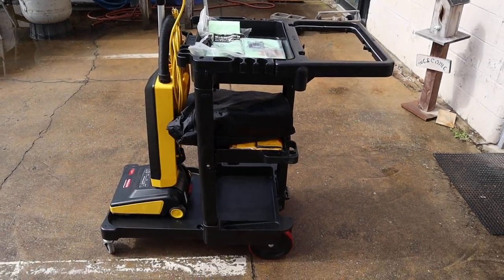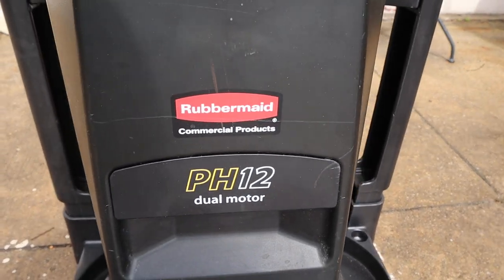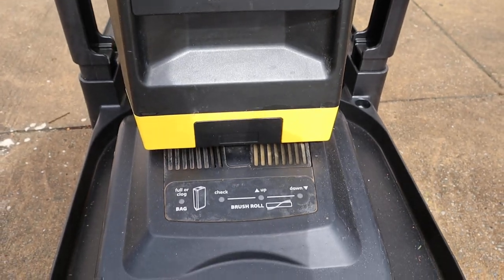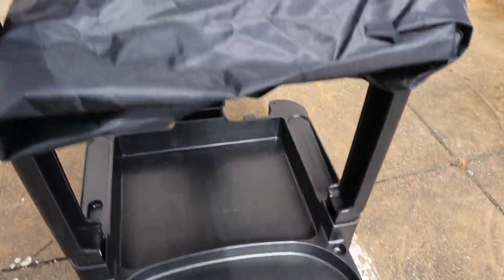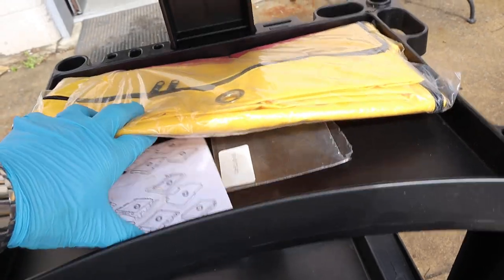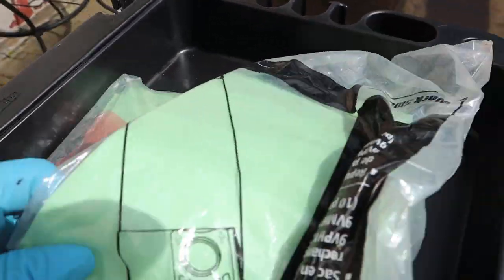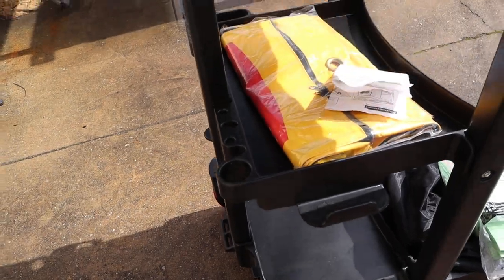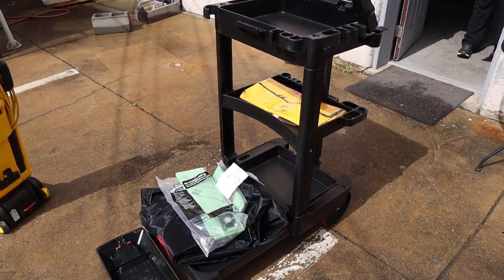Janitorial Cart & Commercial Rubbermaid Vacuum